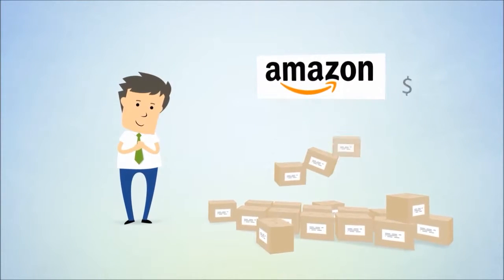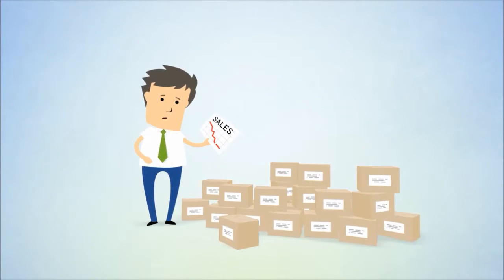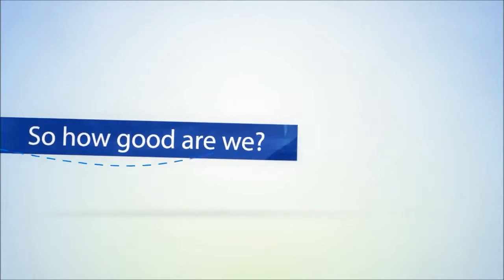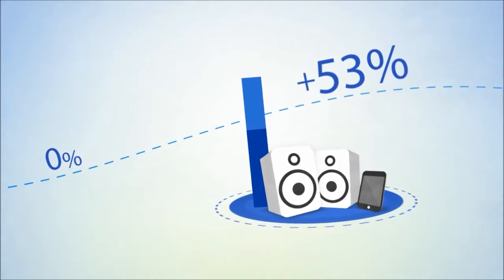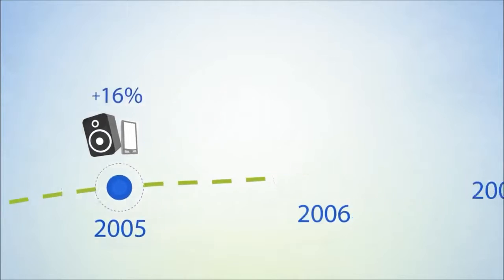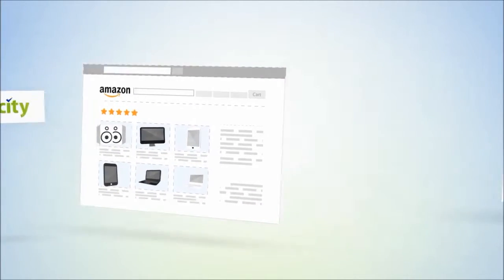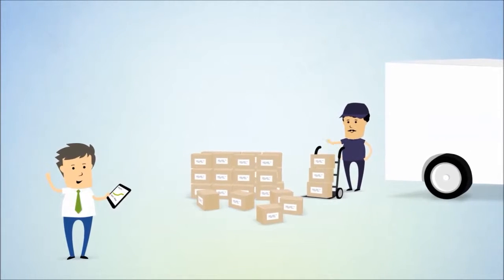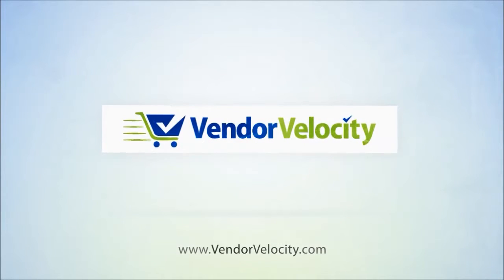Animation Video Specialists – Amazon Whiteboard Film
Animation Video Specialists – Amazon Whiteboard Film is presented in this video. Animated movies are incredibly popular with regards to corporate companies which are looking to display their different products as well as services. Specialists use the greatest tools to produce good quality animation movies. Cartoon animation short films will appeal to your target market even more than written content. It's been tested by including explainer videos on your website could boost the amount of conversion rates. For those who have a cartoon explainer video made, it needs to be shared on your social networking accounts.

Unique figures as well as scenes can be created and moved about in animation video creation. Animated videos are very well-liked, as the target market doesn’t need to read a lot of content. If individuals are planning to make use of your products and services, they will likely wish to see what it appears like. You should make perfectly sure that corporate video specialists create your animated whiteboard film. Sharing your ideas regarding the video to the creation business is essential in order to be sure that you are content with the finished product. Each and every company is unique; this is why their animated video ought to be bespoke for them. For more information on promotional video production, we recommend having a look at this

What this video is about:
Animation video
Video creation specialists
Whiteboard film
Animated clip
Explainer videos
Whiteboard video
Animated movie
Explainer clips
Promotional video
Promo video

It really is hugely appreciated that you've utilized time to view this video we've made. We'll love the opportunity to answer any questions that you've got, in the event you just leave a comment inside the section below. All of us always love to see additional feed-back to ensure we can improve our videos in the near future. We would like it so much if you can like this YouTube video plus share the clip on your social networks, for instance Facebook and Twitter. To see more videos similar to this and messages on the most recent uploads be sure you sign up for our YouTube channel

If you are interested in watching more videos like this, we recommend having a look at this playlist Here you can see more animated videos.